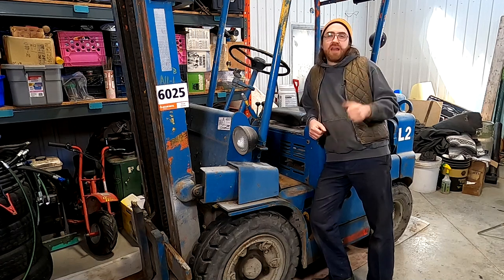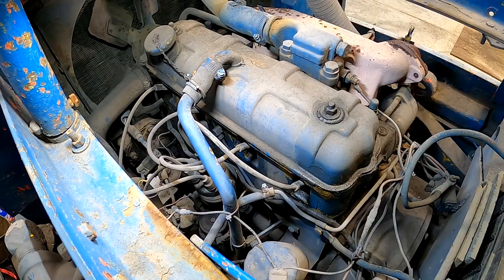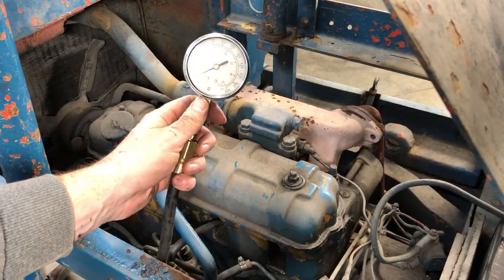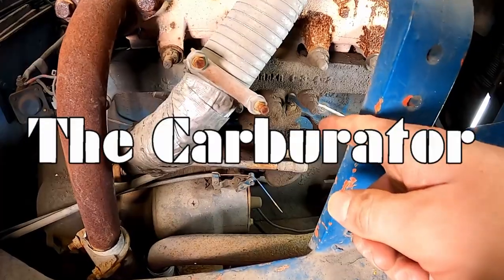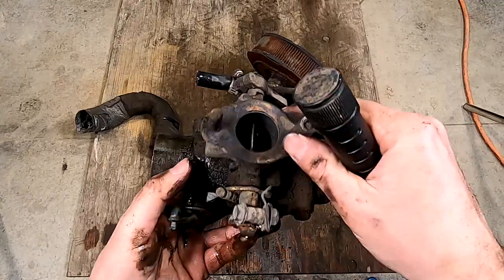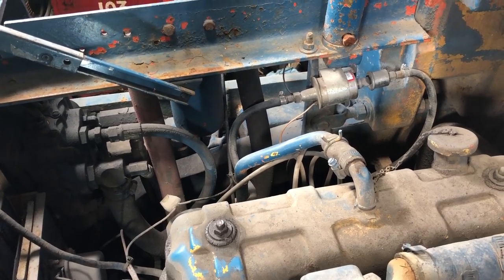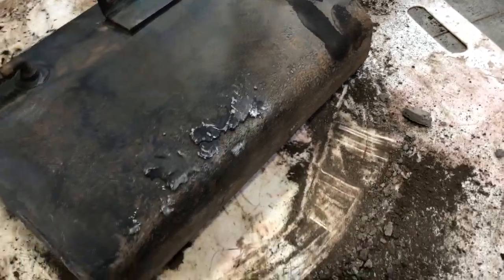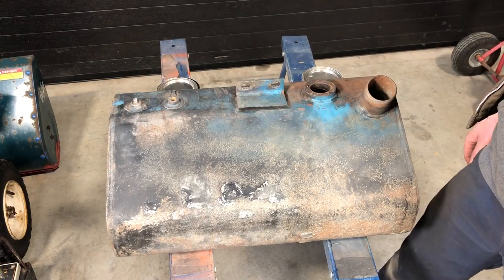Vintage Allis Chalmers Forklift Rebuild- Part 3 -Fuel system pt. 1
Hands finally start getting dirty in this latest instalment. Join Matt as he starts tackling the fuel system of his 1969 blue AC forklift.